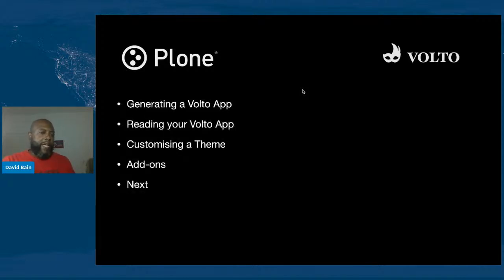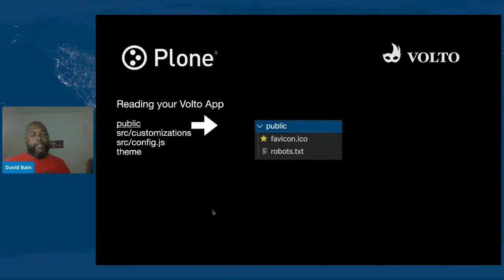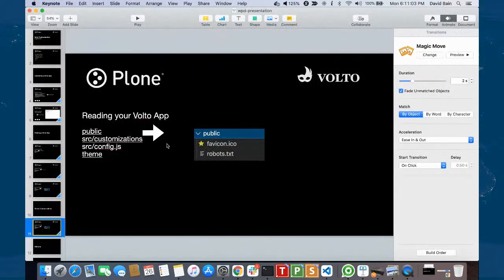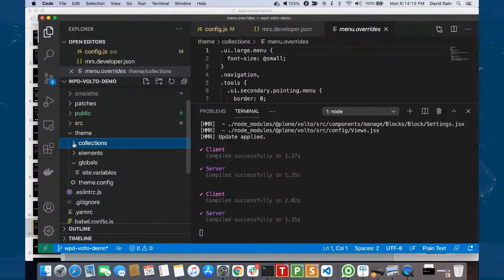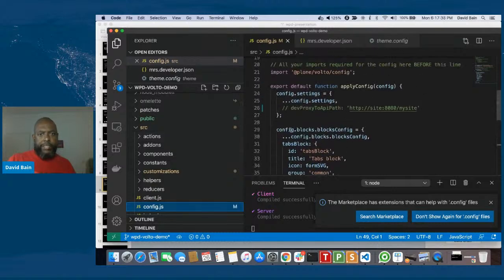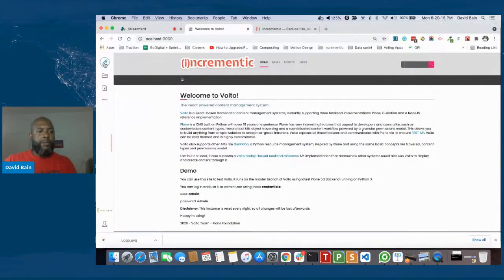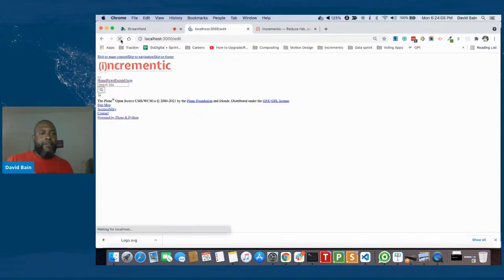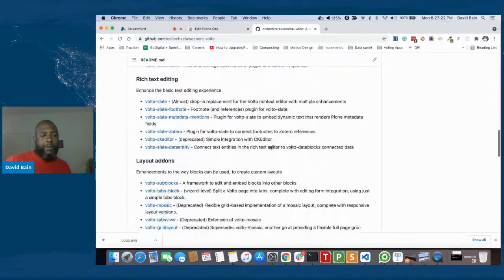Getting Started with Volto Customisation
Presented by David Bain